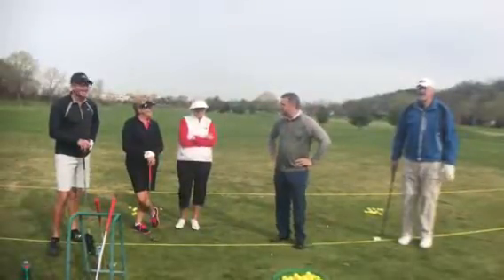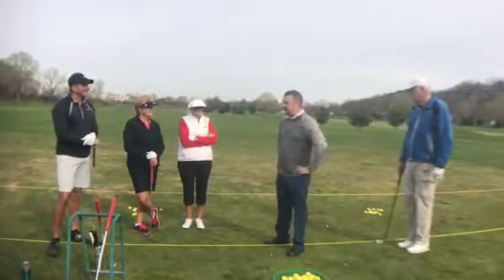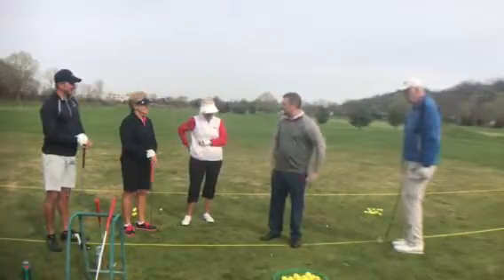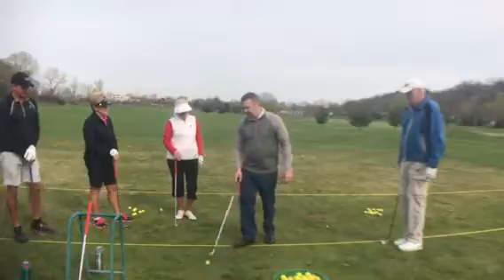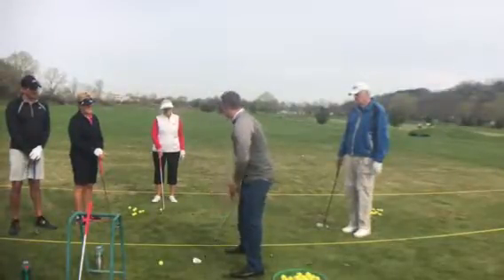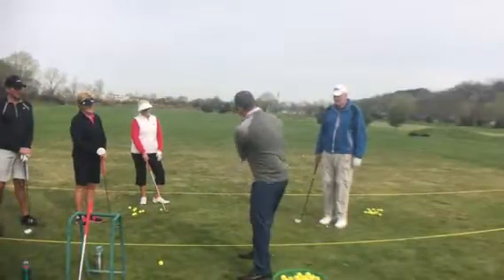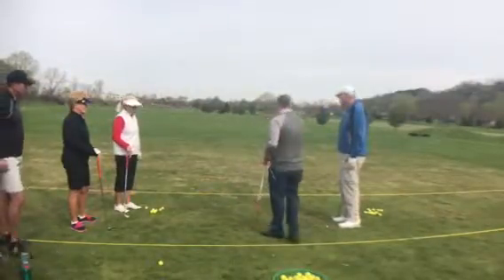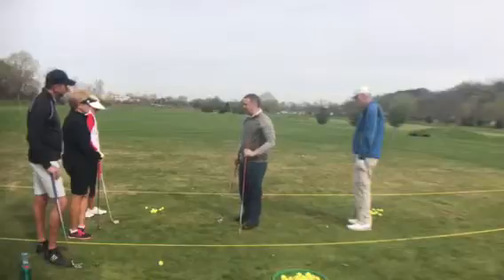Full Swing lesson open